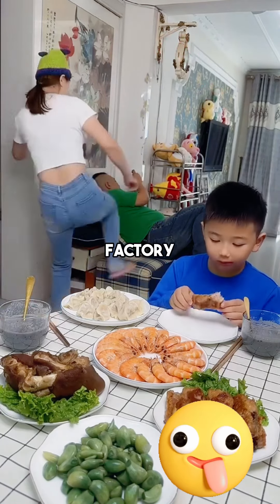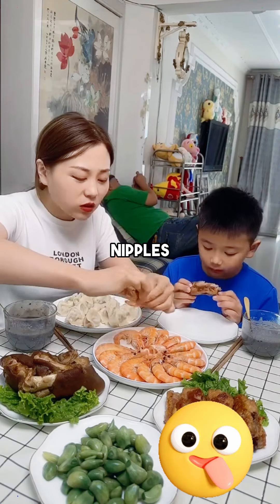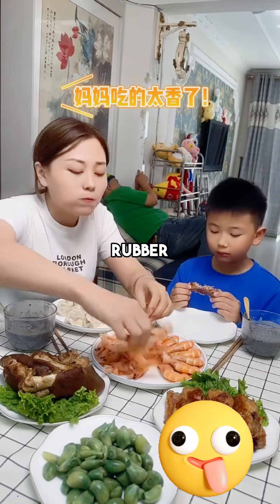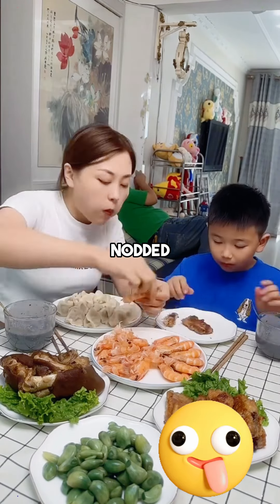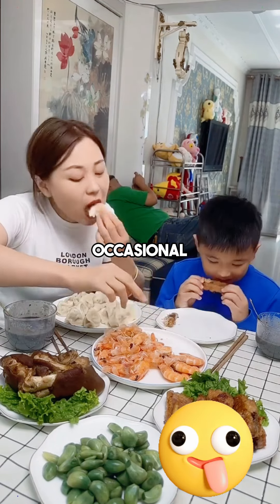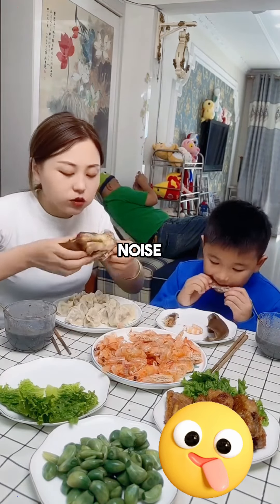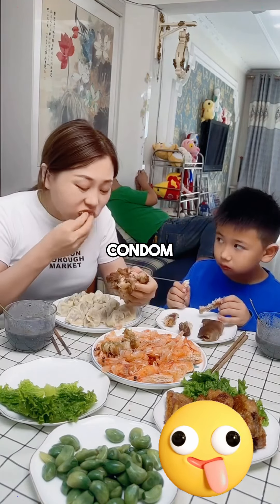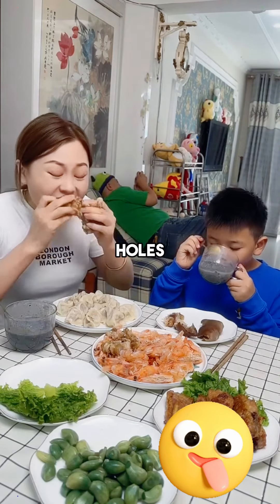Bottle101 watch till end LOL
Whether you need a quick pick-me-up or love a good laugh, our stories are here to brighten your day.
Join us for a delightful journey filled with joy!"